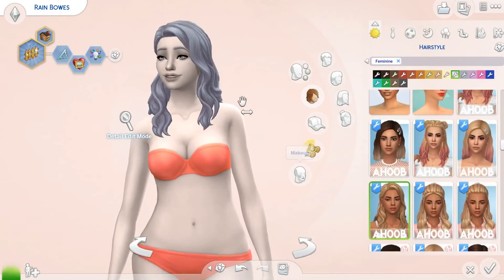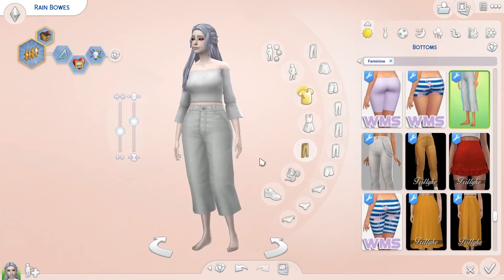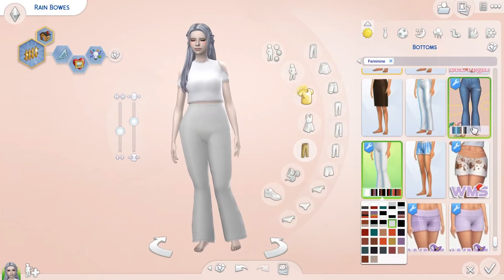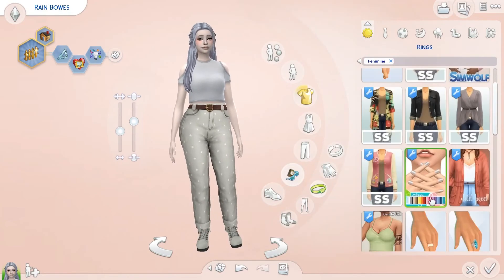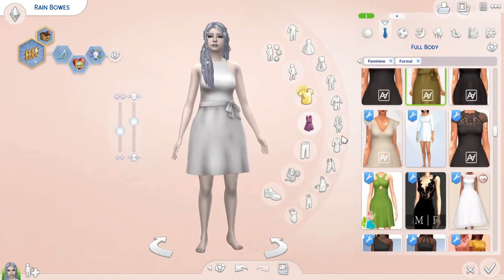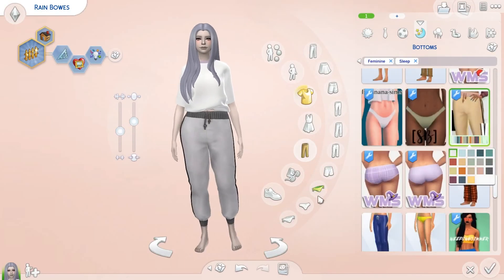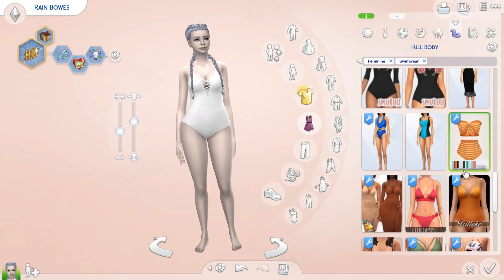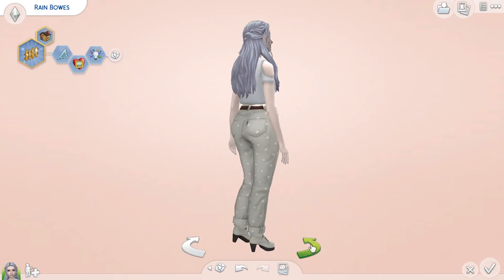Rain Bowes | Sims 4 CAS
~Open Me~
Meet Rain Bowes, a new sim for a let’s play I hope to start soon!

Etsy.com/shops/SarabethArts
twitter- @whimsysimsy (link- Sara Sims (@whimsysimsy) / Twitter

Origin- SaraSimsYT